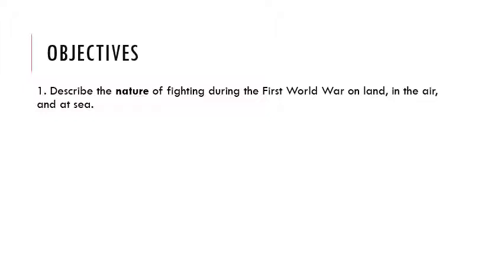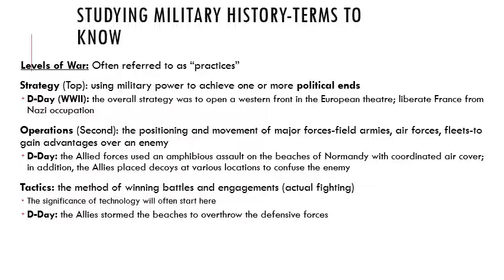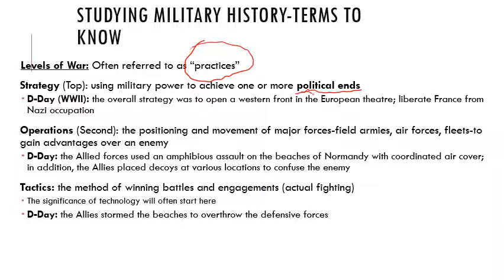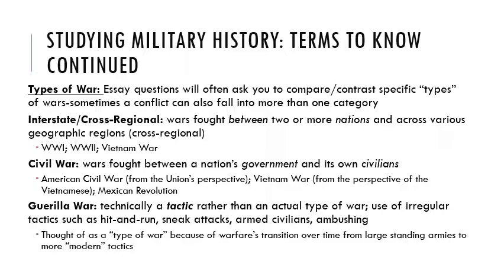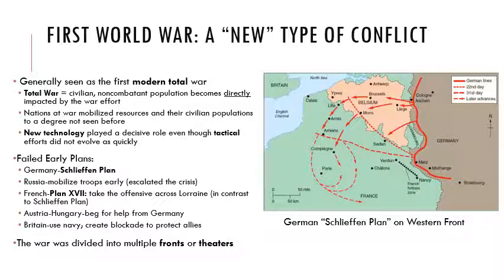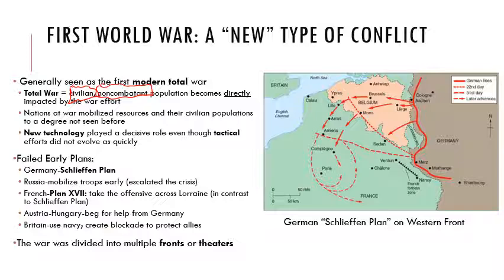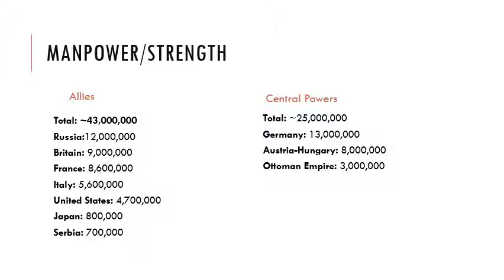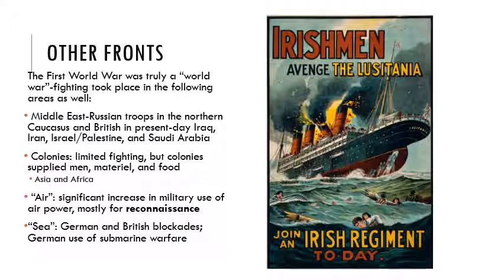Intro to First World War Course & Practices